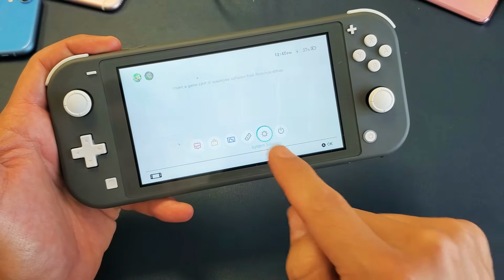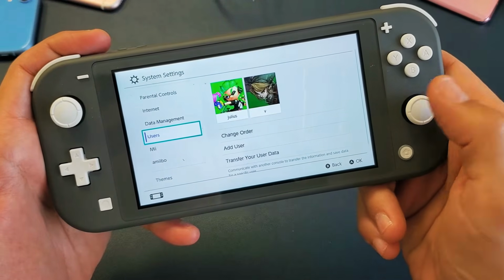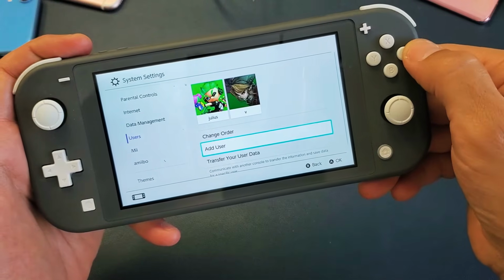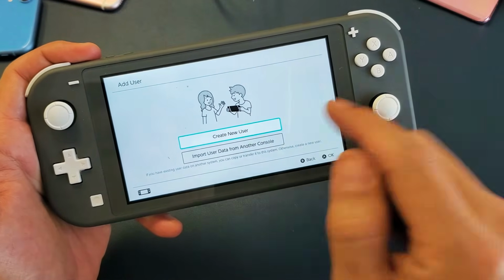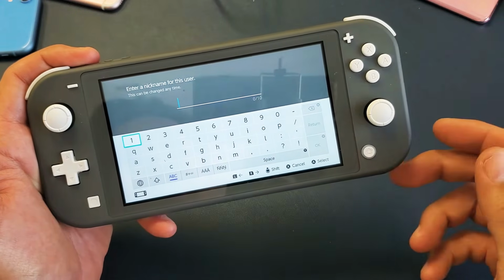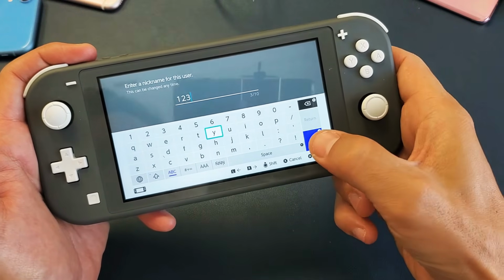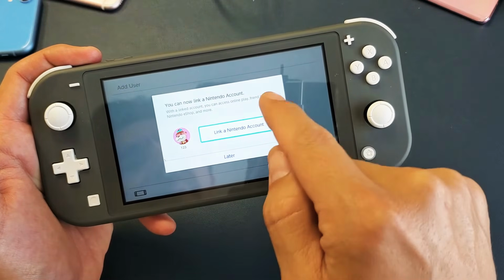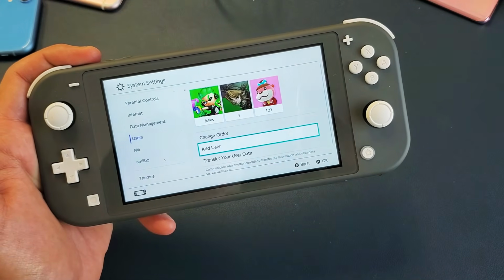Nintendo Switch: How to Add or Make a New User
I show you how to add or make a new user on the Nintendo Switch or Switch Lite. Hope this helps.
In this video i am using a Nintendo Switch Lite